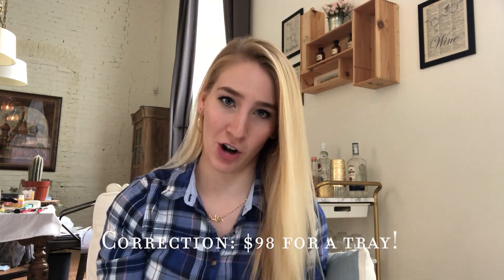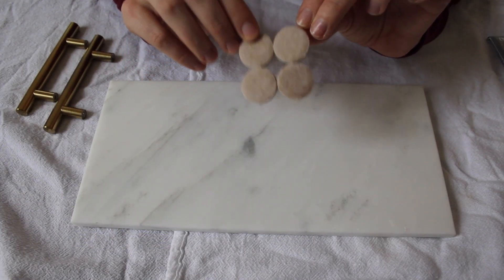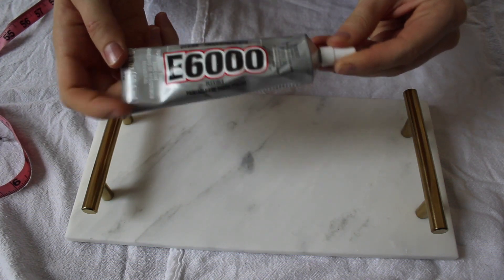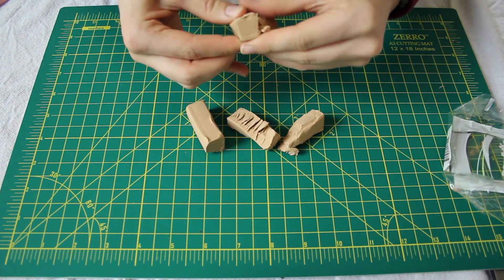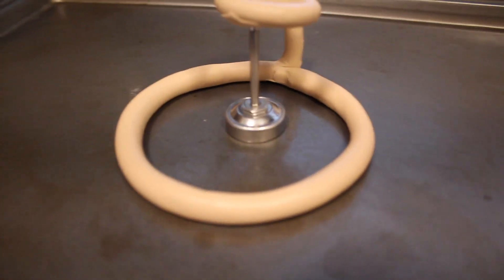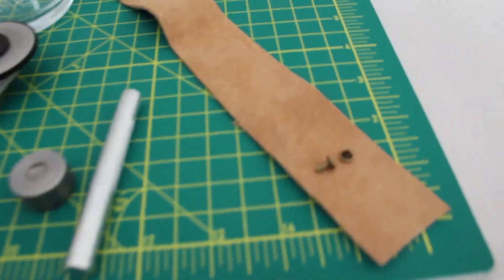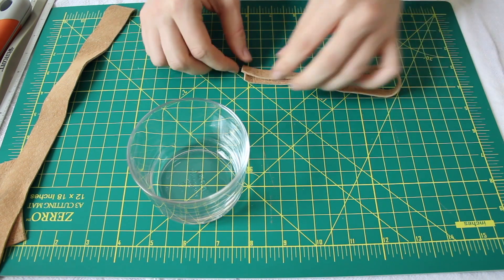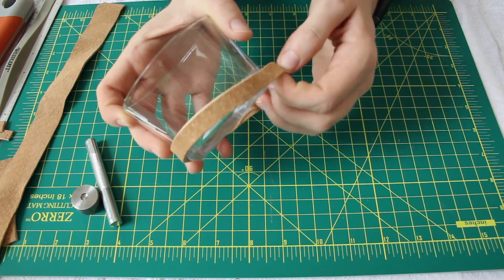ANTHROPOLOGIE DIY DUPES CHALLENGE | 3 Easy & Cheap Decor DIYs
I wanted to take on the challenge to recreate some of Anthro's expensive (but beautiful) decor items. I used materials from the Dollar Store, Amazon, and Michael.